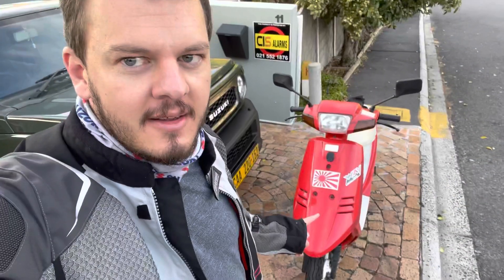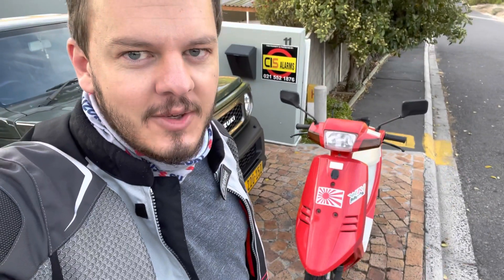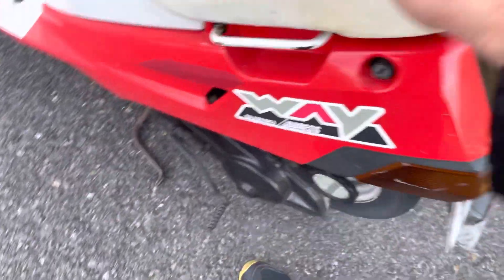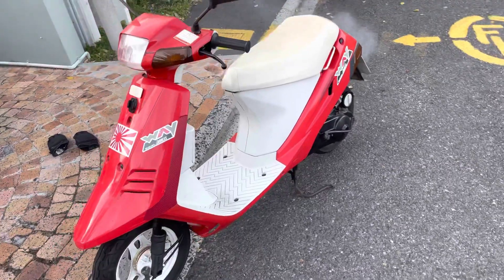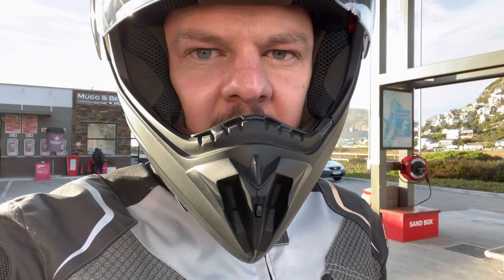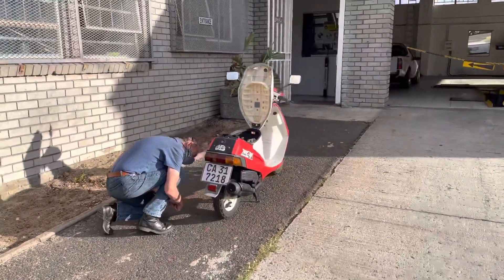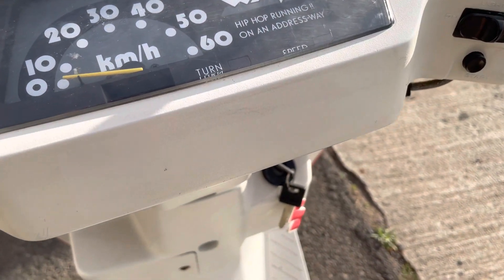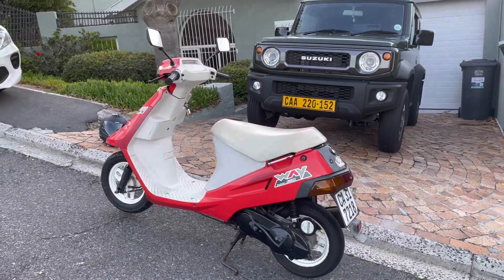Selling my 1989 Suzuki AD50